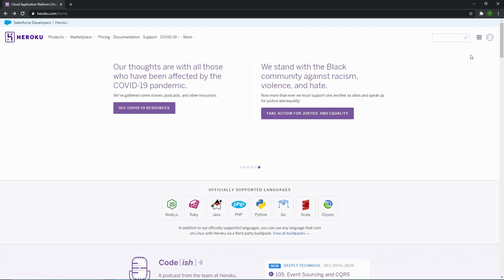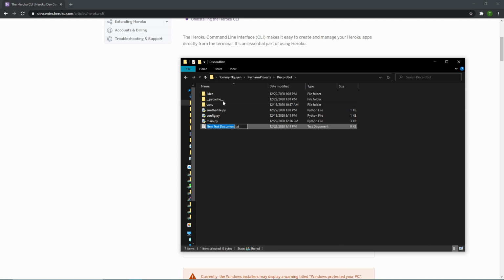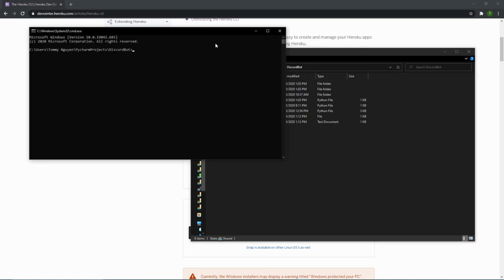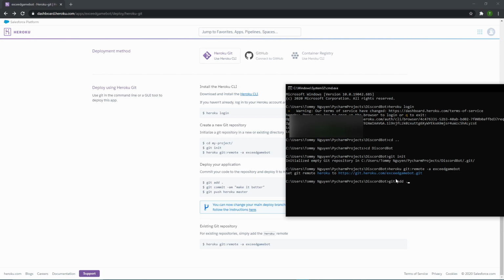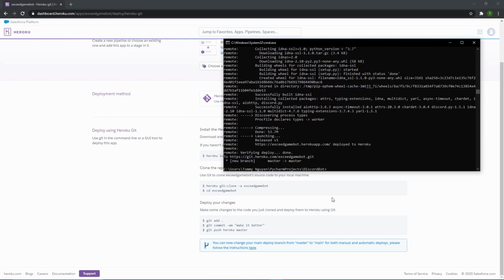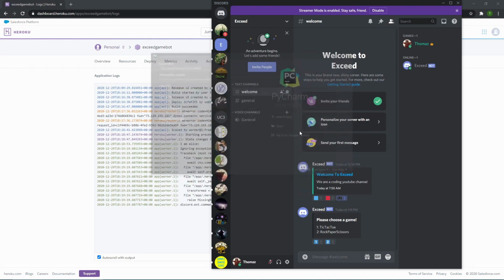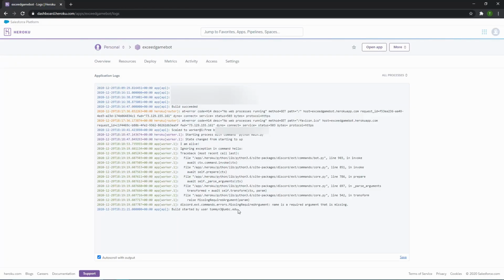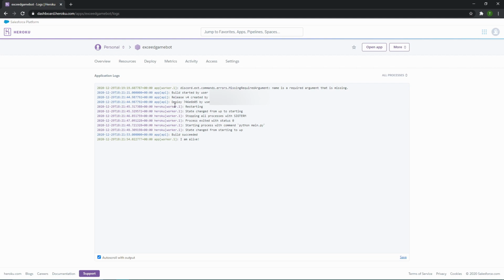Host your discord.py bot using Heroku for FREE!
Happy New Years Everyone! so today we are going to be using Heroku's cloud service to host our Python Discord Game bot for free. Heroku will run our bot for 24/7 for 550 hours per month.

Here are some important links to follow along
1) Heroku is a cloud hosting website that is perfect for beginner. We will be using the Free tier of their cloud hosting service to run our bot.
2) If you are a student you will qualify for a student Heroku Offer for a Hobby Dyno which will have no down time.

Important times:
0:00 Intro
0:58 Heroku CLI install
1:35 Profile & Requirement.txt
3:18 Heroku Git init
5:00 Turning on our bot in Heroku
5:55 Testing our Bot
6:35 Committing and Pushing from Pycharm
9:00 Outro